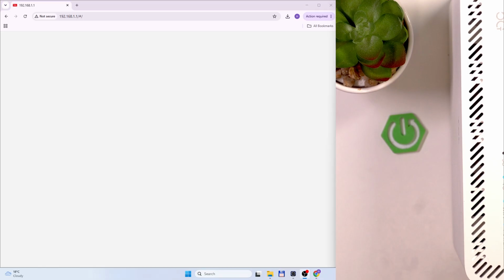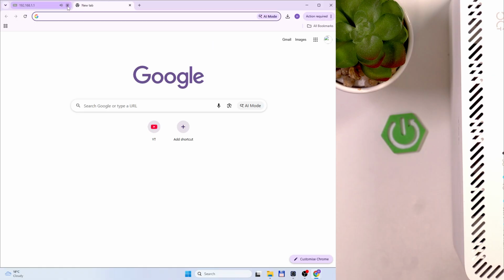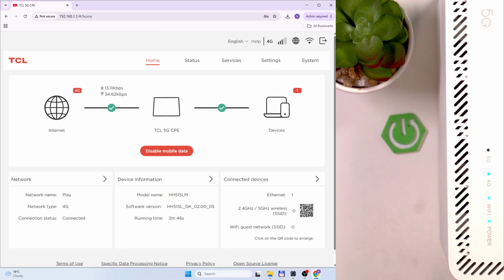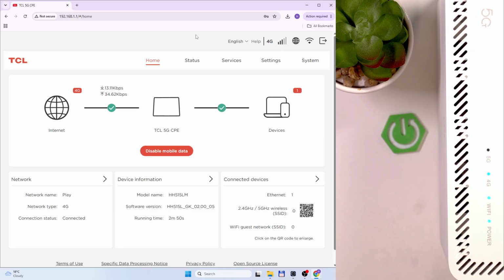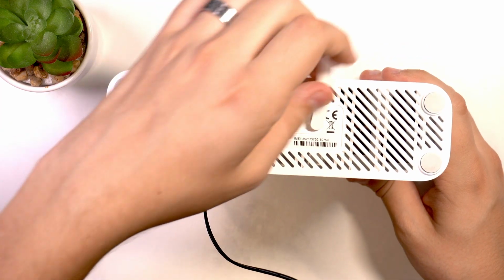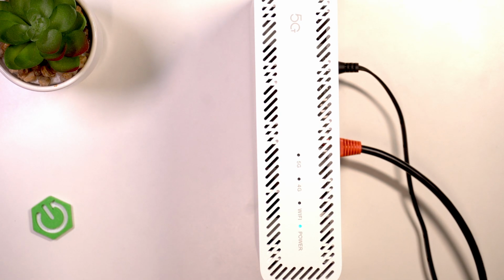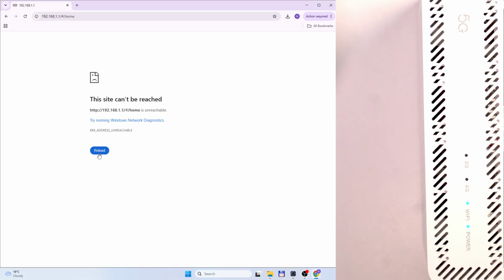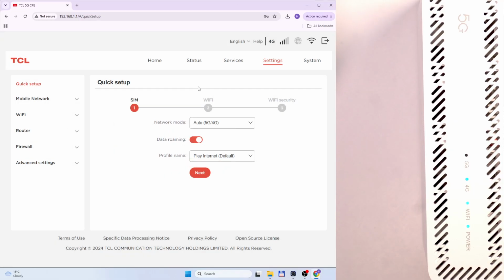TCL Linkhub HH515L - Fix 192.168.1.1 Web UI Not Accessible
Having trouble opening the 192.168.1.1 web interface on your TCL Linkhub HH515L? In this video we show two simple, practical ways to restore access: first verify power, Ethernet/Wi‑Fi and browser steps, then use the hidden reset pin to factory reset the router if needed. Follow along step-by-step to get back into your router settings, log in at 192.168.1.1 and restore internet access quickly. These steps work when the web UI shows no response or the browser only shows an offline page.

How to access 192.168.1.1 on TCL Linkhub HH515L?
How to factory reset TCL Linkhub HH515L to restore Web UI access?
Why is 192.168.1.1 not accessible on TCL Linkhub HH515L?

0:00 Intro - issue overview
0:14 Try opening 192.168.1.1 in your browser
0:26 Check power, Ethernet and Wi‑Fi connection
1:24 Factory reset using the reset pin (press ~8 seconds)
2:25 Reconnect Ethernet and restart the router
3:01 Wait for boot, open Web UI and log in
3:35 Wrap up and final tips